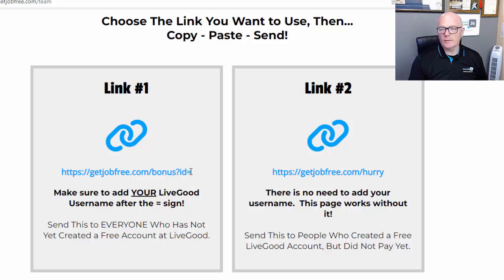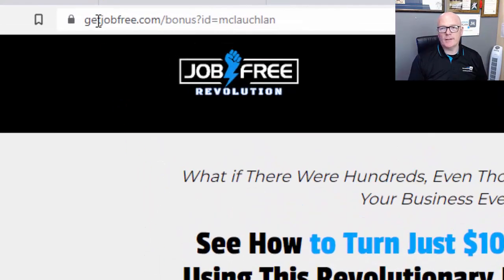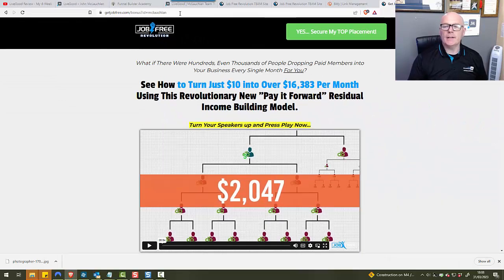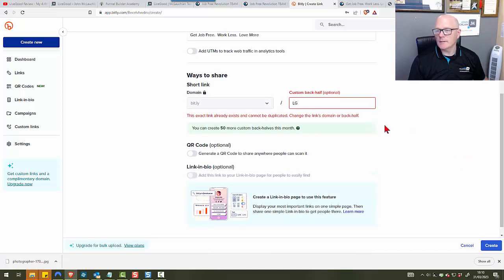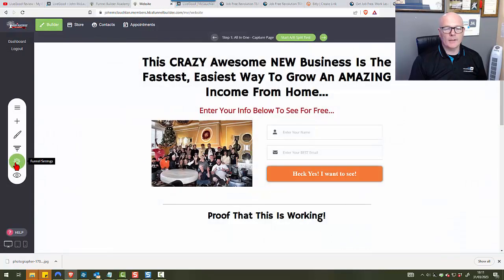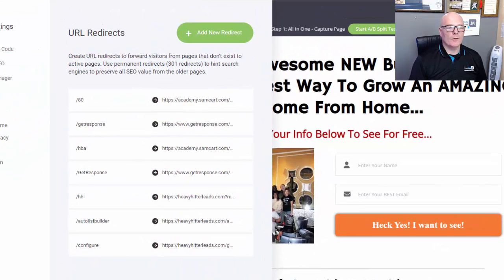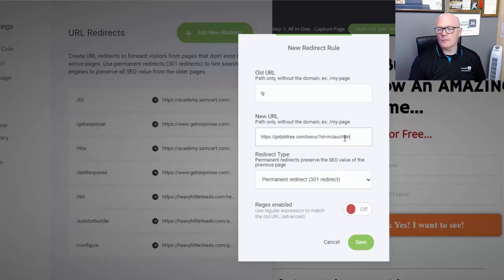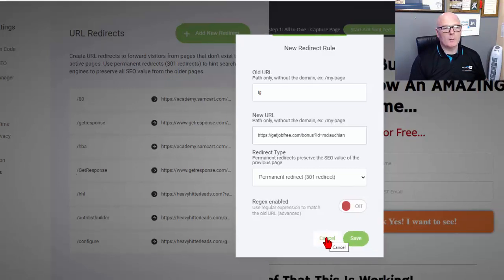Bonus - 90-Day Video Challenge - Understanding the Customer Journey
I applied this marketing strategy to grow my LiveGood business from zero to over 600 members in 14 weeks. Learn more about that here:

BONUS Module - Understanding the Funnel Process.
In this lesson, you will learn the IMPORTANCE of adding links to your video descriptions.
Those links direct your audience to your sales funnel and into your marketing campaigns.

In this bonus video, I walk you through the process and how I send personal videos to my LiveGood Pre-enrolees.

🌐 90-Day Video Resources 🌐

** Download the 90-Day Video Challenge Course Pack. **
➡️ Available Soon

✅ Equipment:

Cameras
Logitech C920 HD Webcam
DSLR Cameras

Microphones
Yeti Blue Microphone
Smart Lav Microphone

Lighting
Softbox Lighting Kit
Mobile Ring Light